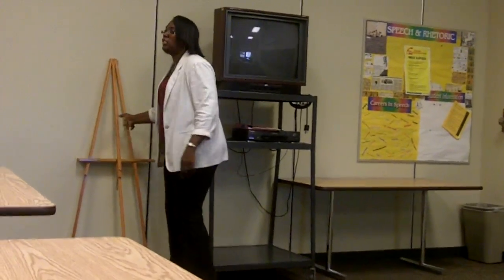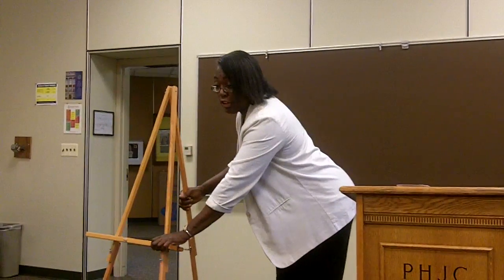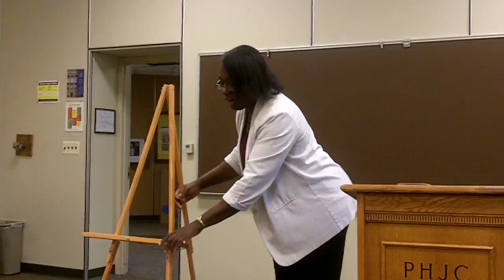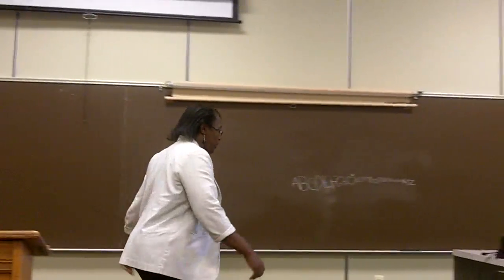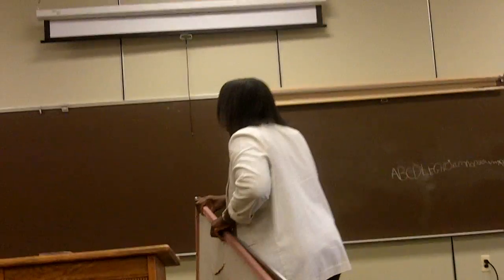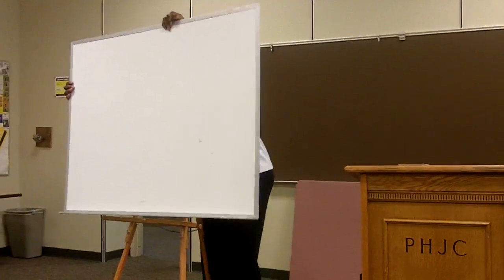Visual Aid Review Poster